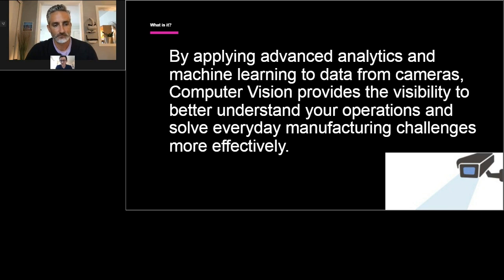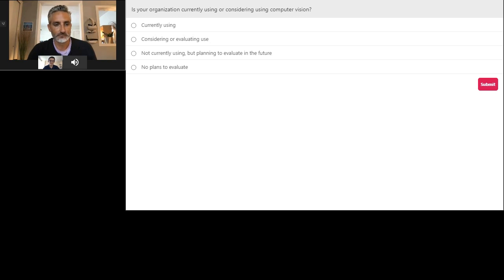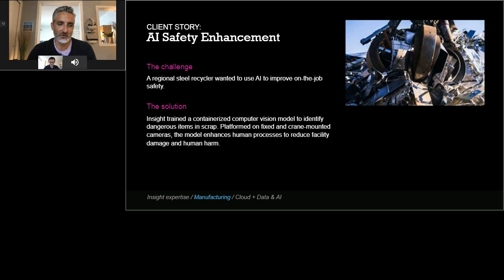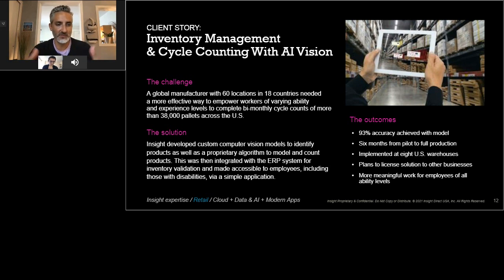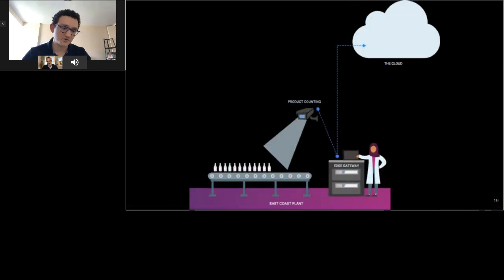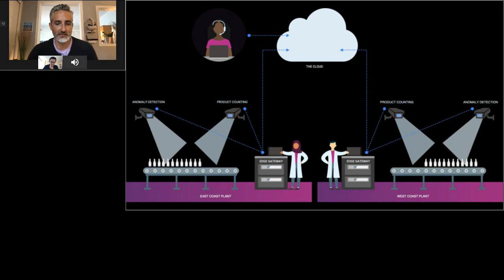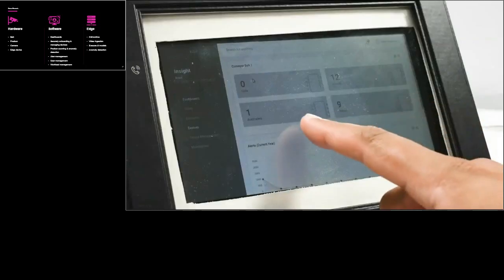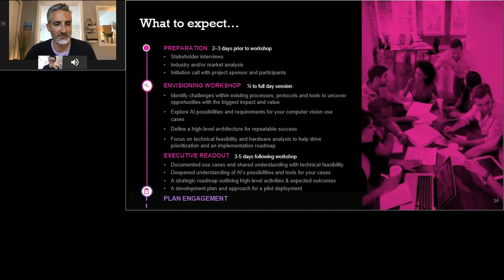Computer Vision in Manufacturing: Demo & Discussion | Insight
In this on-demand demo and discussion, Insight experts provide an analysis of some of the most powerful ways computer vision is being used to improve quality, safety and efficiency in manufacturing. Get a behind-the-scenes look at the hardware, software cloud and intelligent edge architecture needed to support a computer vision solution and see a scale model demo of a system in use on a production line. We’ll also share strategies for building a roadmap to successful implementation.